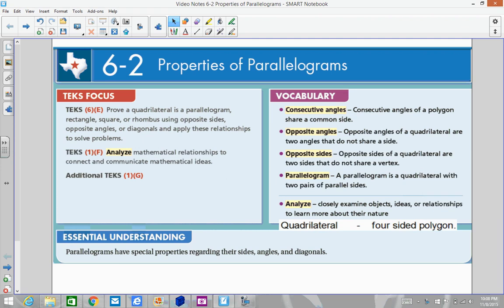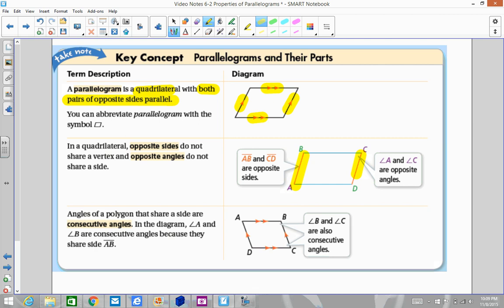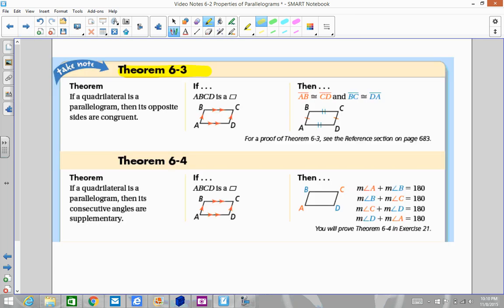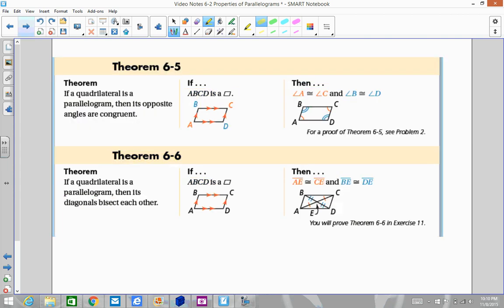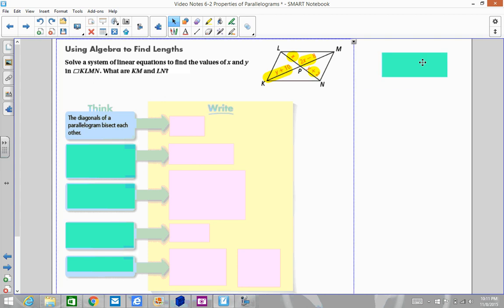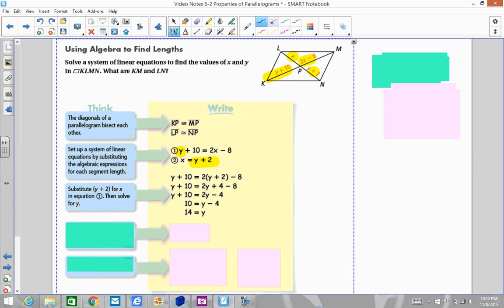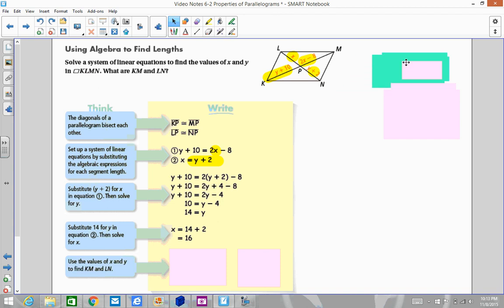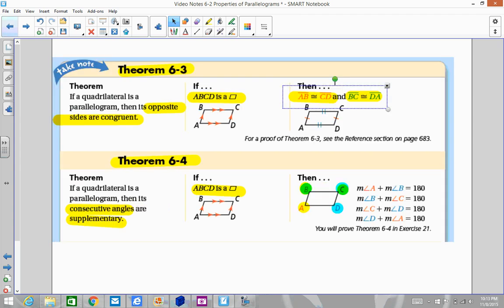Video Notes 6 2 Properties of Parallelograms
2nd video in Topic 6A